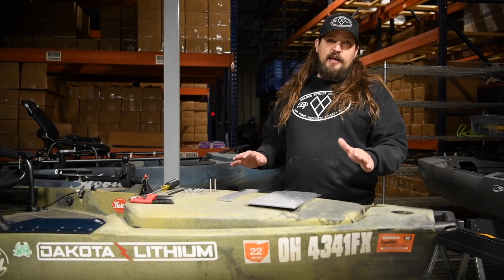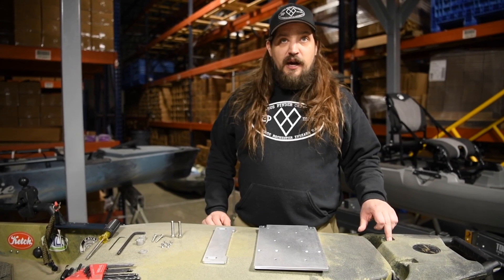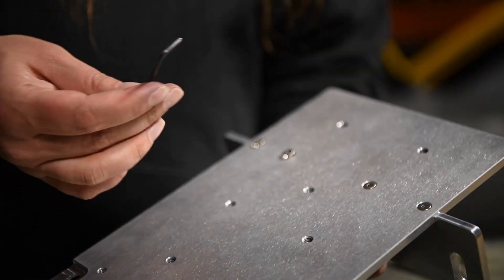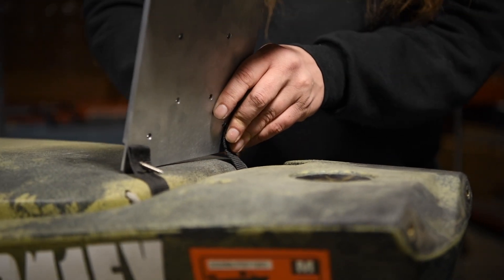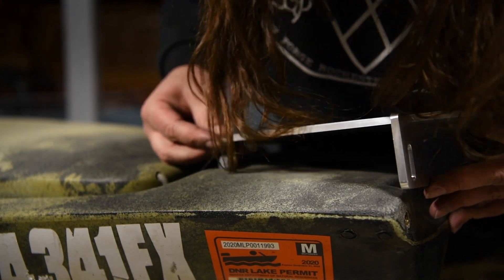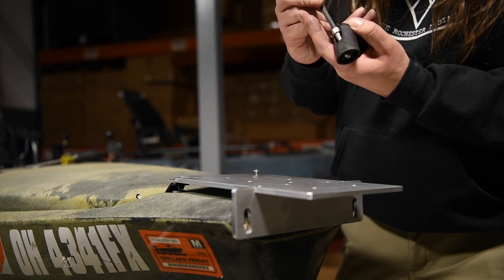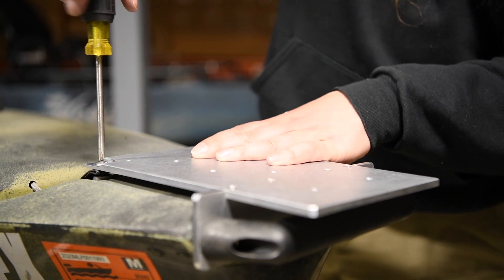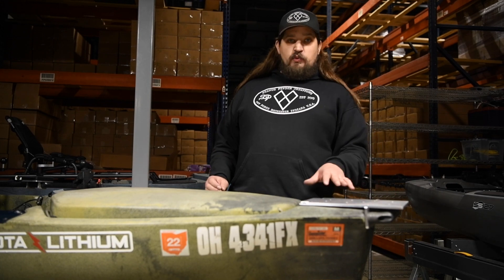Ketch Bow Motor Mount Installation for Hobie PA series Kayaks - Trolling Motor Mount Install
Ketch Bow Motor Mount installation instructions and guide.
This video will help you correctly install your Ketch Bow Mount Trolling Motor Mount for the Hobie PA series kayaks.

Compatible with the following quick-release systems -
Motorguide 8M0092063, 8M0120717
Minnkota RTA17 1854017, RTA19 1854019, MKA 1854021, MKA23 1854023
and  the Ketch quick-release system

Made from 6061 Machined Aluminum

Lightest weight & lowest profile motor mount on the market

100% American made
Engineered specifically for the Hobie™ Pro Angler platform

Product available in raw aluminum or Hard Coat anodized (Gunmetal Gray)

🔹🔹🔹 Ketch Products Inc 🔹🔹🔹
A premium outdoor products manufacturer that specializes in fishing products and accessories. True to our slogan “Uncompromisingly American Made,” all ketch products are made with 100% American parts and labor... no exceptions. We strive to bring the discerning sportsman all-American product offerings that far exceed the quality of our competition.

📏📏📏Get our famous Ketch Board 📏📏📏
Fish measuring device that has the following features and more...
• Various Sizes for Bass and even Musky and Catfish.
• CNC milled billet 6061 Aluminum construction.
• Dowel pinned to ensure our industry's best perpendicularity and accuracy
• Patent-pending QR integration to prevent cheating
• High color contrast custom coating that’s easy to read and extremely durable.
• Comes with Ketch Kradle attachment for easy one-handed bumping (most models)